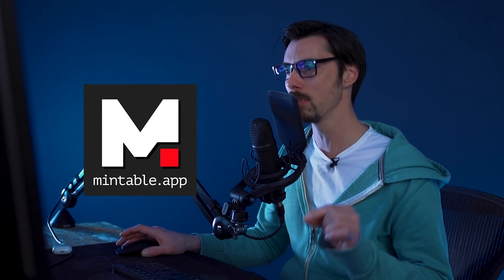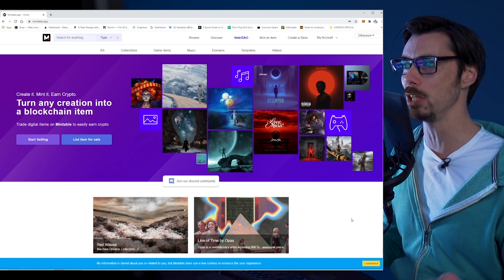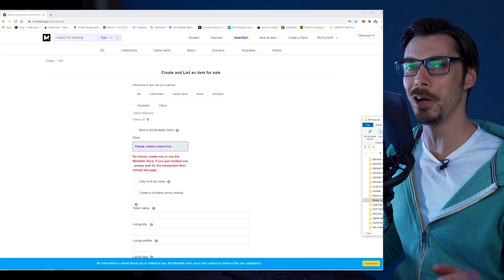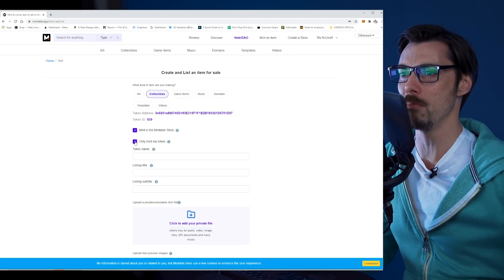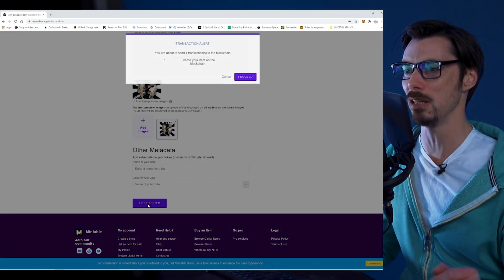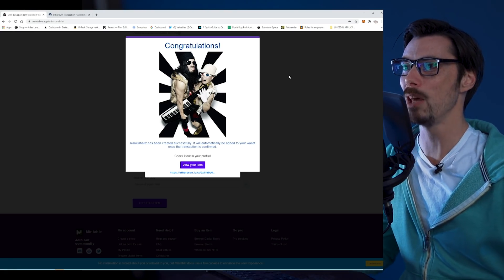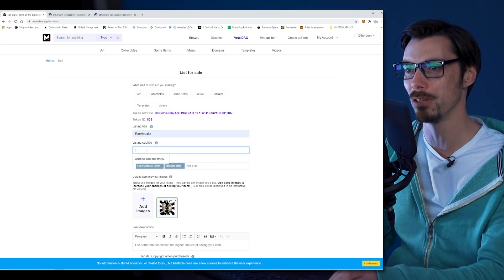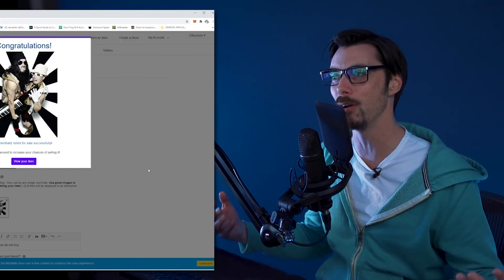How to Mint an NFT using Mintable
One of the permissionless ways to mint NFTs are through Mintable. In this tutorial, we demonstrate the steps involved in minting your first NFT.